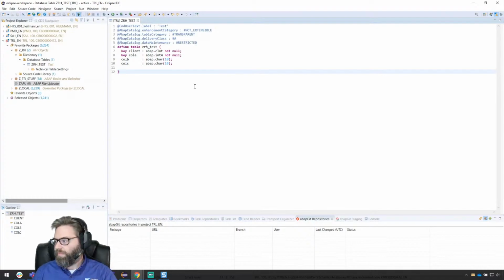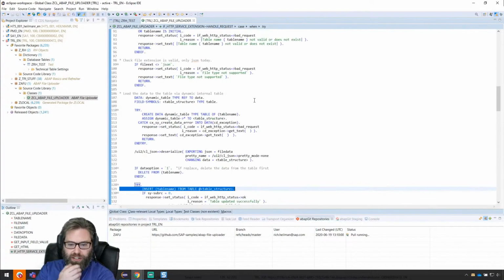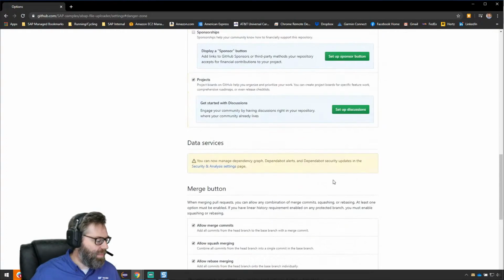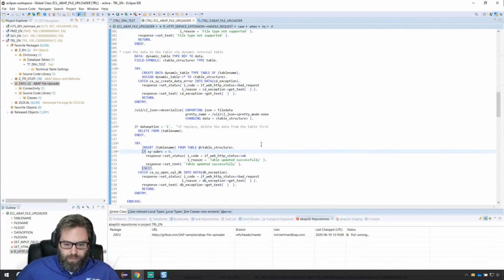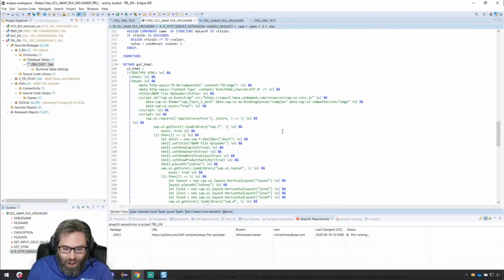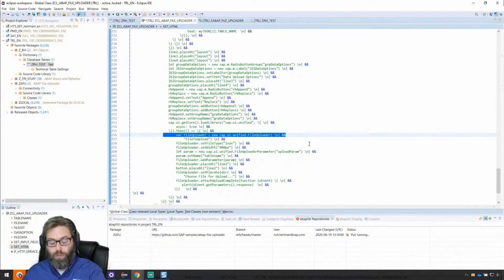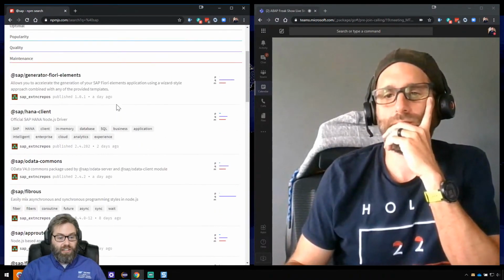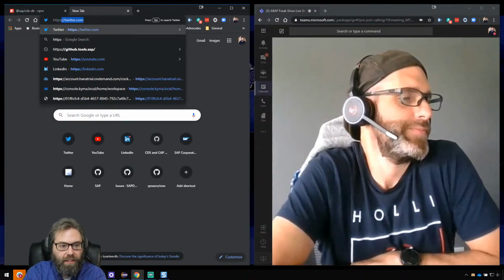ABAP Uploader Example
Rich Heilman joins us again this week as we walk through a code sample/tool that we've been working on.  While doing work on the ABAP runtime in the SAP Cloud Platform (Steampunk), we've often wanted to create custom z-tables and have an easier way to upload data into them.  So we've been working on a little sample code for a generic uploader and table importer as an HTTP REST service. In this episode we will walk through the sample and discuss some of the things we've learned along the way.

The repository with the code sample from this episode will be available soon